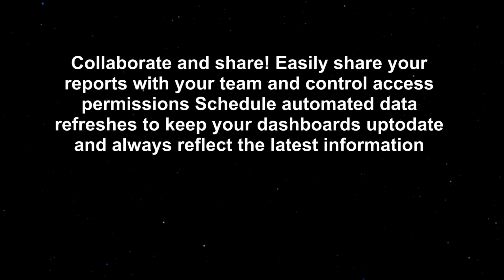How to Learn Looker Studio - KevinHowTo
How to Learn Looker Studio is your definitive guide to mastering data visualization and dashboard creation, unlocking the power of your data with Google's intuitive platform. This comprehensive resource takes you from novice to expert, starting with the fundamentals of connecting to various data sources, including Google Analytics, Google Sheets, and SQL databases. You'll learn how to transform raw data into insightful reports through interactive charts, graphs, and scorecards, tailoring your dashboards to meet specific business needs. Dive deep into advanced features such as calculated fields, custom metrics, and report filtering to gain granular control over your data analysis. Explore real-world case studies and practical exercises that demonstrate how to create compelling visualizations that drive informed decision-making. Discover how to collaborate with your team, share your reports securely, and automate data refreshes to ensure your dashboards are always up-to-date. Develop expertise in using the community visualizations and templates to accelerate your dashboard development. Whether you're a marketing analyst, business intelligence professional, or simply looking to improve your data literacy, this resource equips you with the skills to leverage Looker Studio effectively. Become proficient in creating stunning and actionable reports that communicate complex data insights with clarity and impact.

00:00 Connect Data Sources
00:18 Data Visualization
00:34 Calculated Fields
00:45 Report Filtering
00:54 Share and Collaborate
01:02 Community Visualizations and Templates